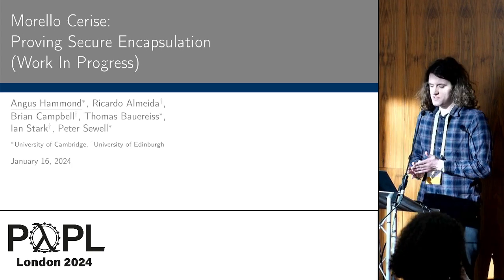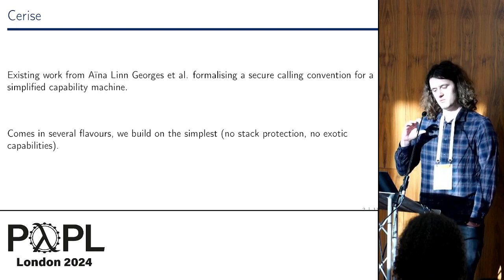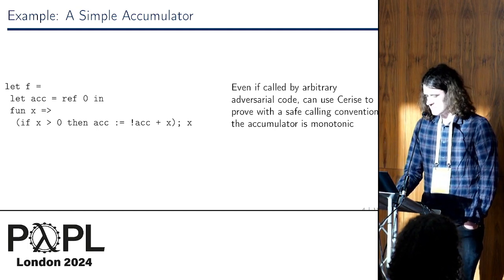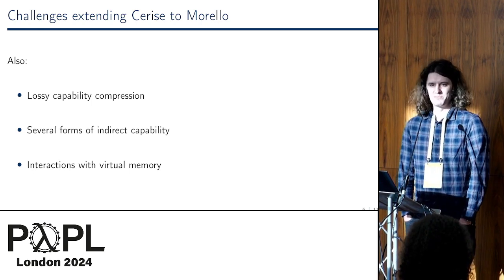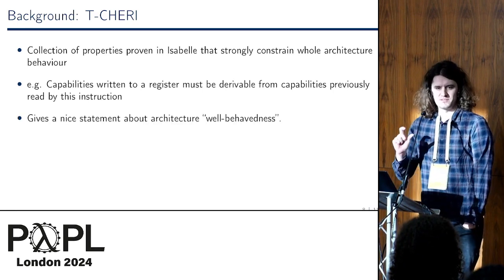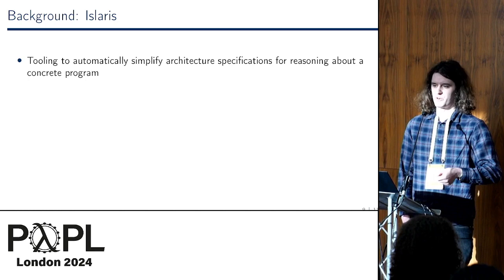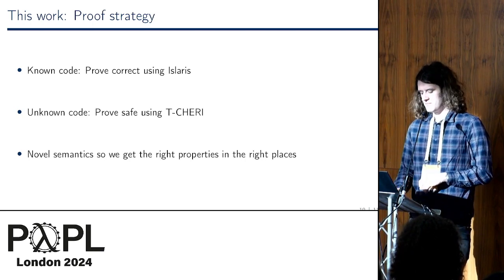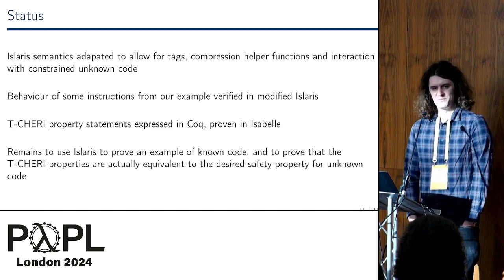[POCL'24] Morello Cerise: proving secure encapsulation (work in progress)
Angus Hammond, Ricardo Almeida